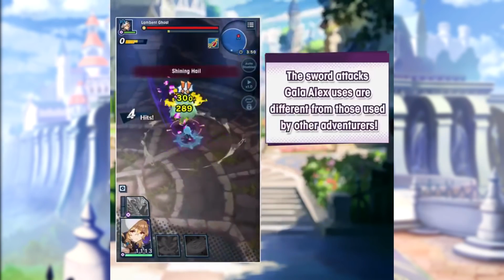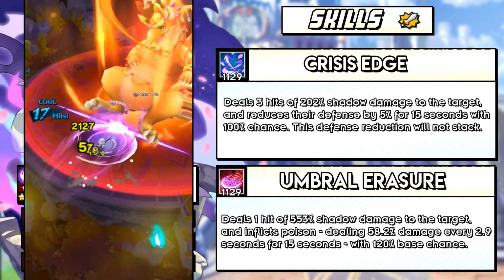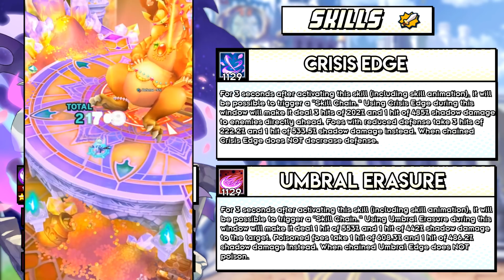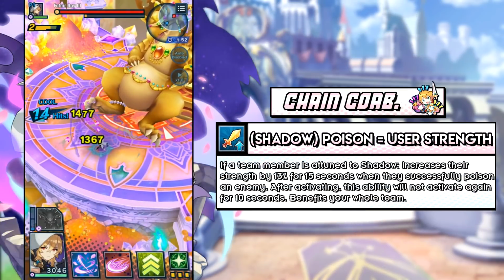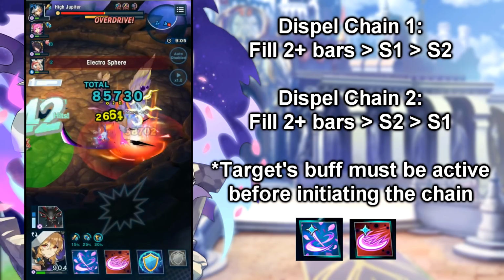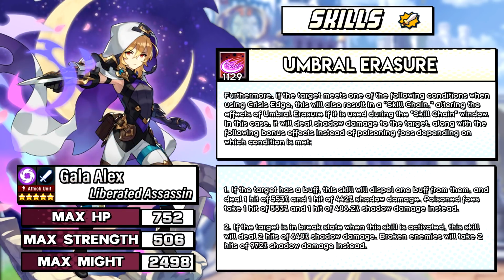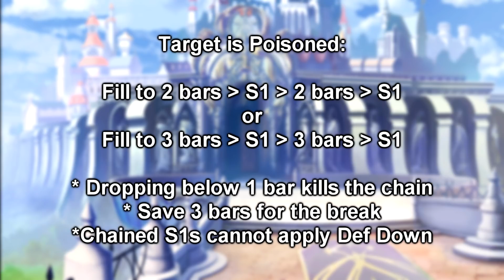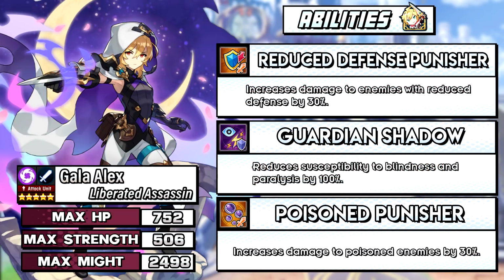How GOOD is Gala Alex? Unit Review & Combos Explained | Dragalia Lost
Heyo, here's my review on Gala Alex. Not only do I review skills, coabs, and abilities, but I also cover how Skill Chaining works. At the very end of the video will be a couple of Gala Alex gameplay with no commentary. Check those out if you are interested.

[BGM  Music]
Final Fantasy 7 Crisis Core - Price of Freedom

[Outro Music]
Zero no Kiseki - Fated Time